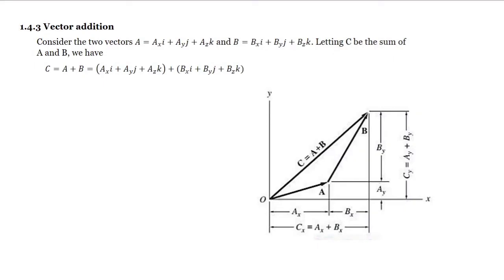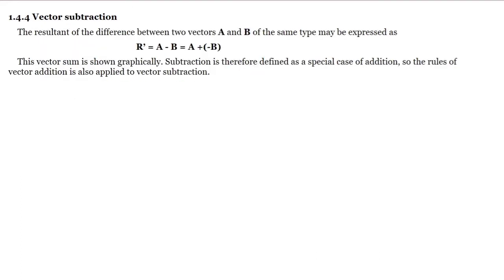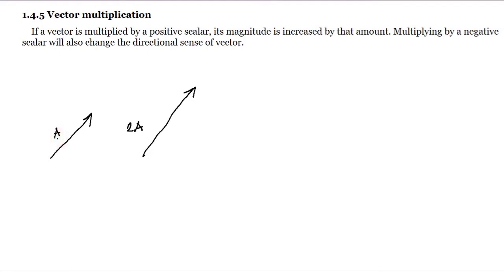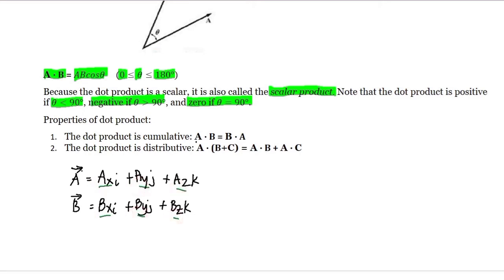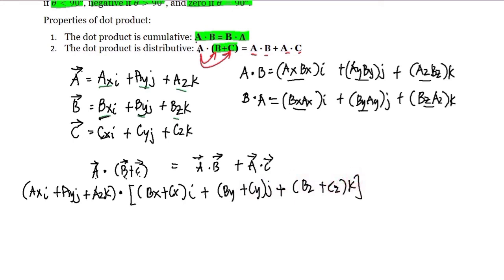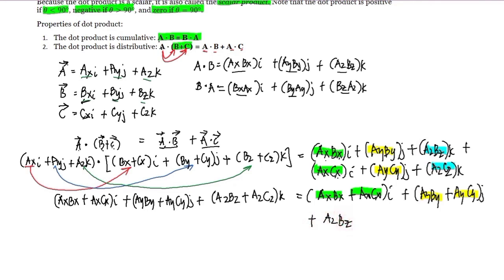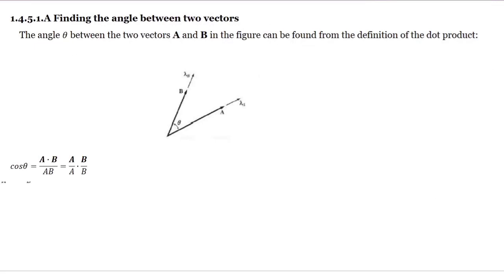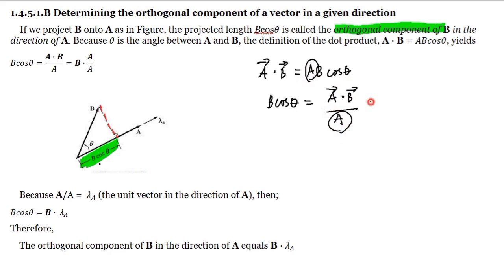Introduction to Vector Operation. Addition, Subtraction, and Dot Product